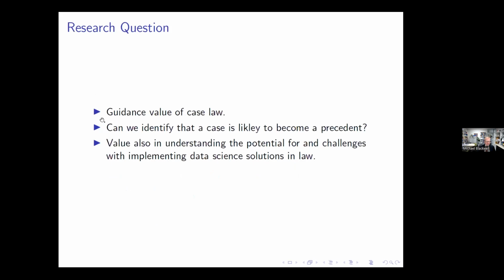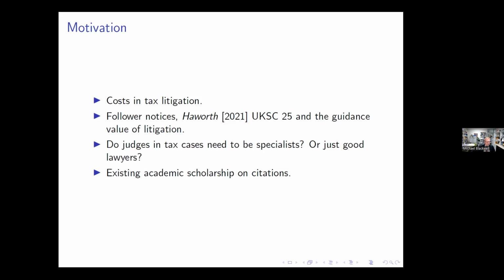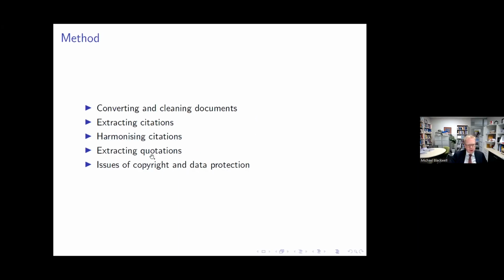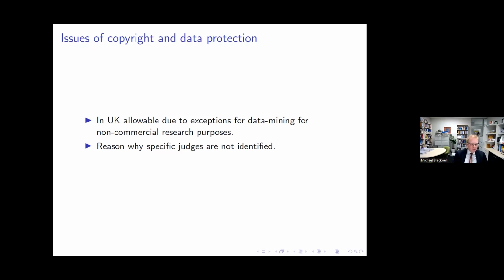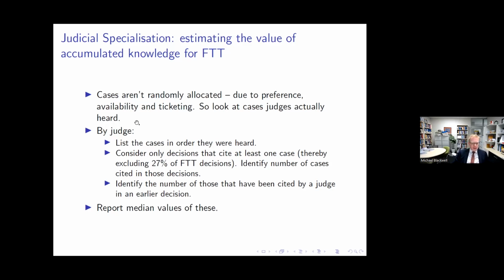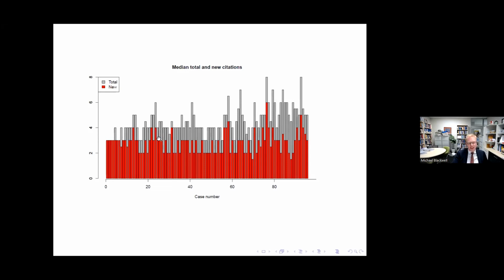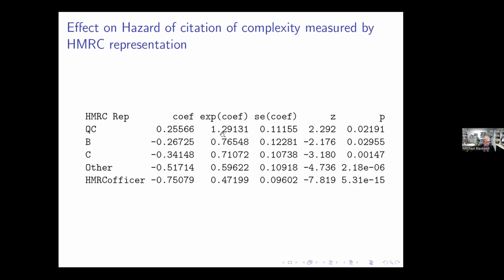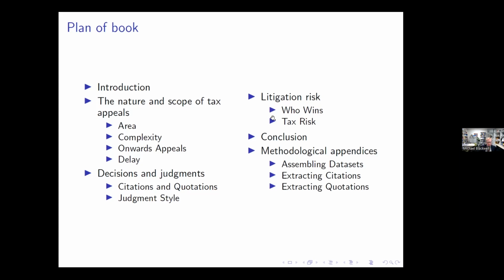Precedent in Tax Law: A Case Study in Empirical Method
How important is case law in establishing precedent to guide taxpayers and the revenue authority? On 17 April 2023, Associate Professor Michael Blackwell discussed this question in a seminar hosted by the Tax Law and Policy Research Program, Melbourne Centre for Commercial Law. Using a data science approach, Associate Professor Michael Blackwell presented some preliminary findings on his research into precedent in tax law.